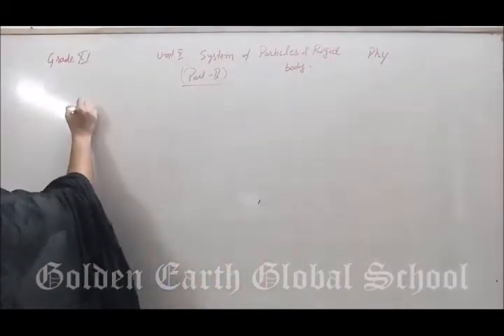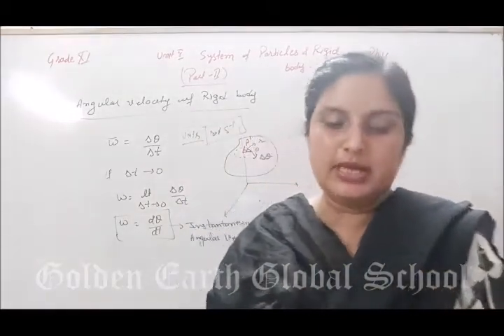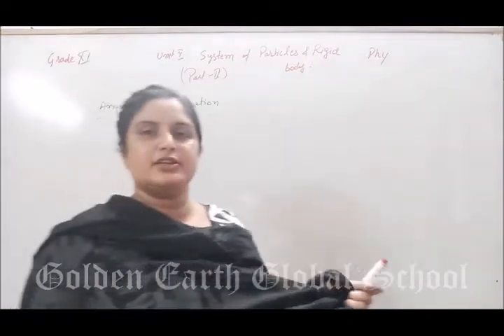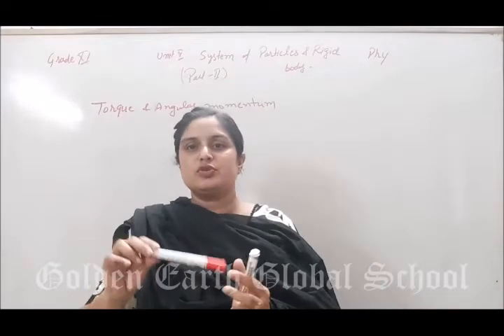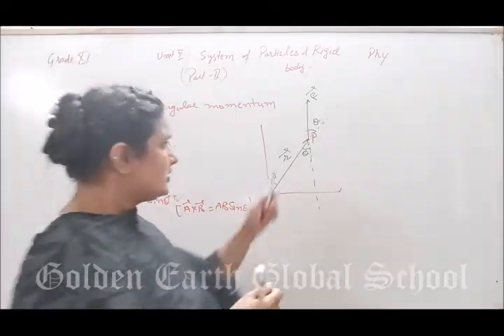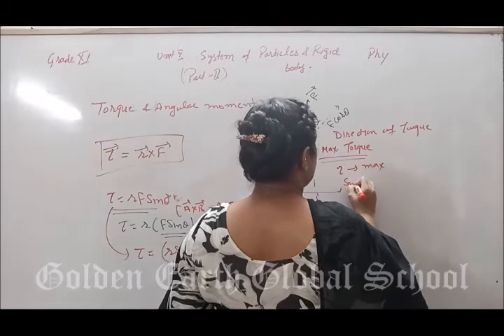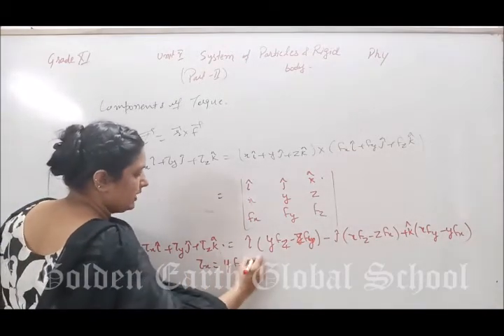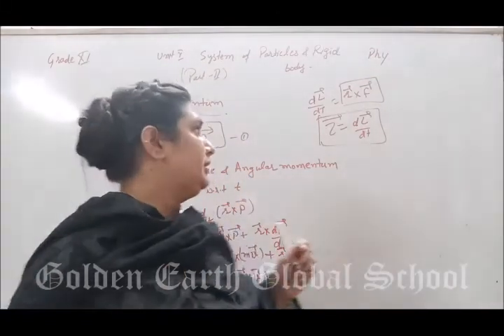Grade 11|Physics| Unit- 5 Rotational Motion and Rigid Body -2 | Golden Earth Global School, Sangrur